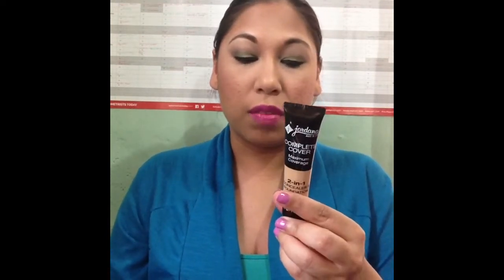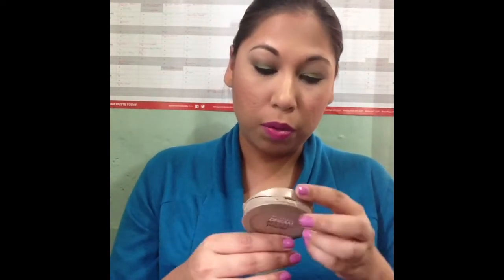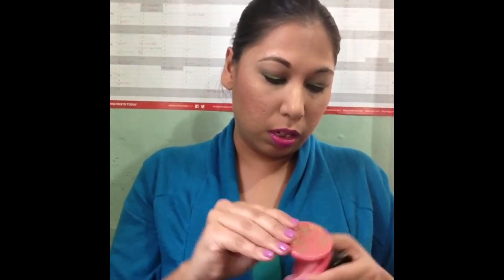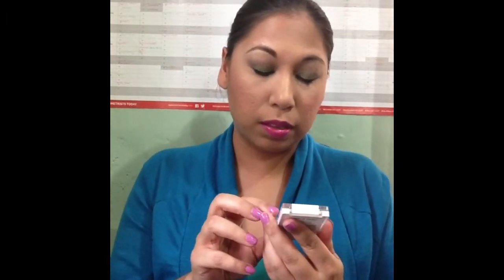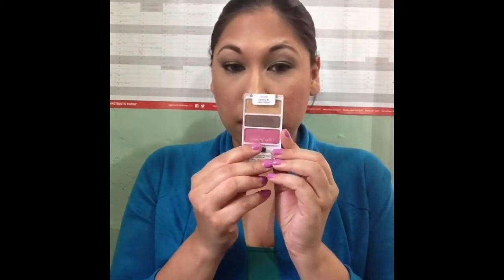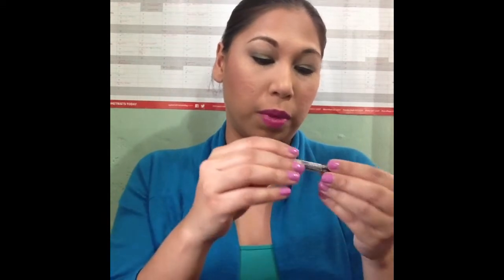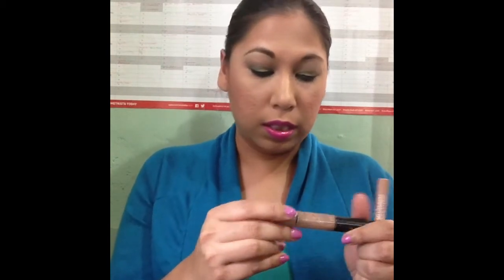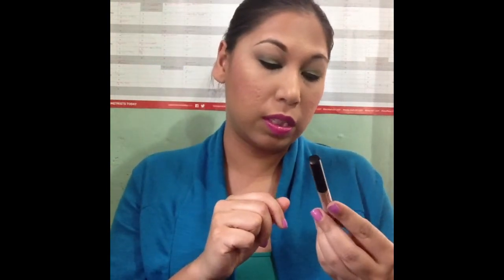Weekly makeup basket March 15, 2015